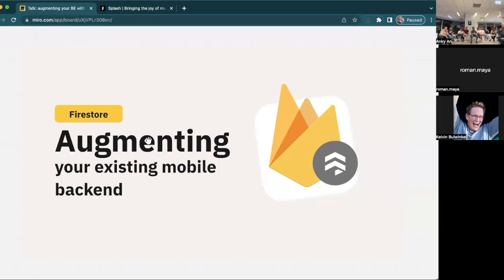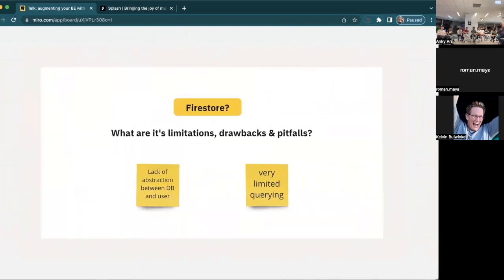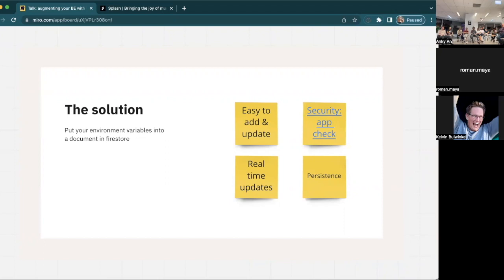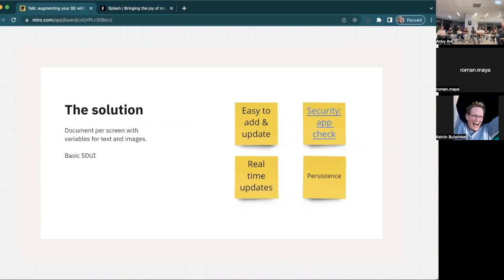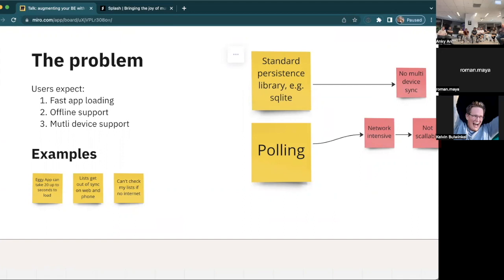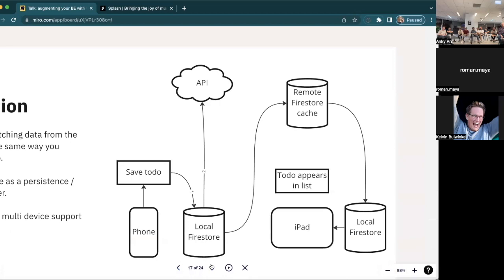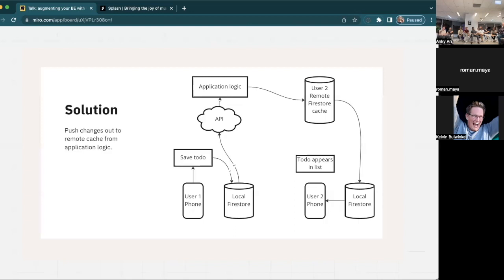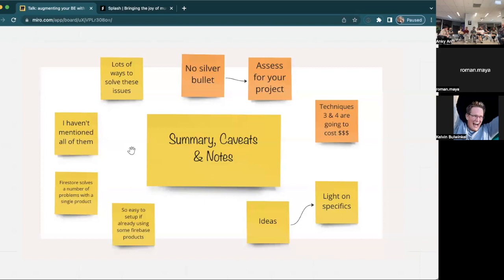Kelvin Bulwinkel Augmenting your apps backend with Cloud Firestore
Augmenting your app's backend with Cloud Firestore: the benefits of realtime without the headaches"

Kelvin Bulwinkel, CTO @ Eggy

Firebase's Cloud Firestore is an easy to use, amazingly powerful database that provides a real time experience with practically infinite scalability. With these benefits however, come a number of crippling limitations. In this talk we will explore ways to augment any app backend with the realtime power of Firestore whilst avoiding the pitfalls.